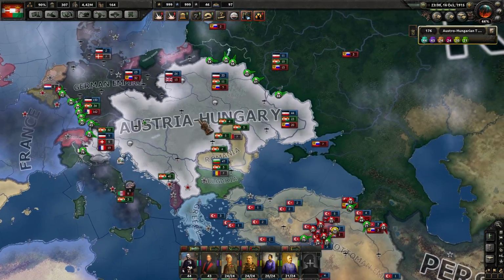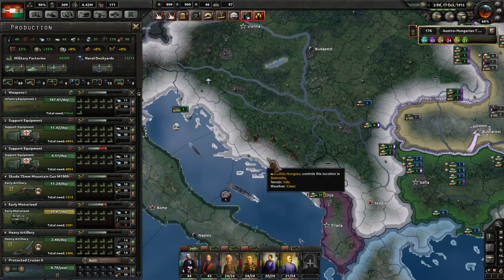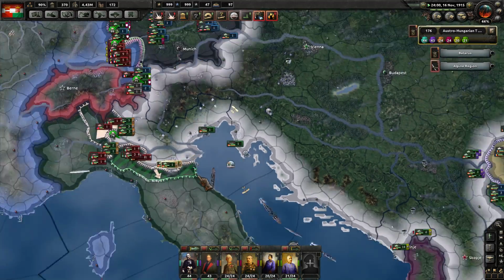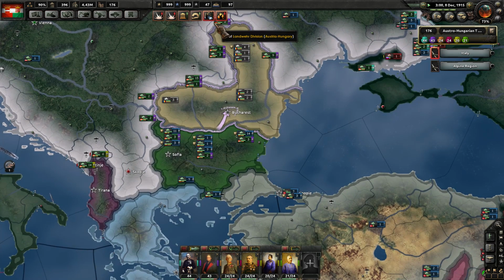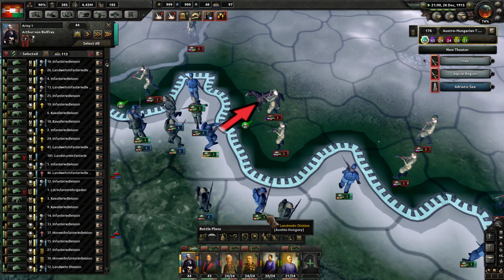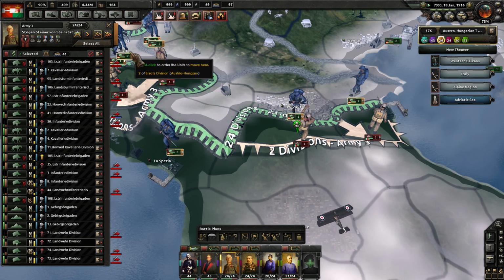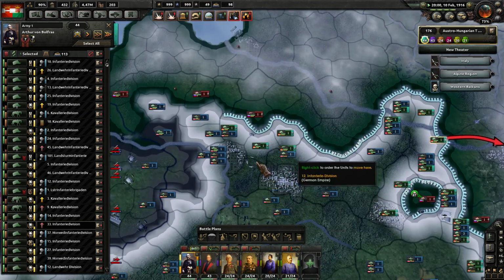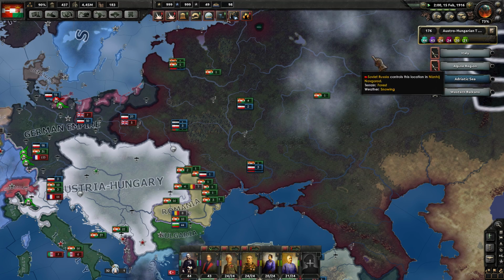Hearts of Iron 4 - The Great War Mod - Austria Hungary - Episode 8